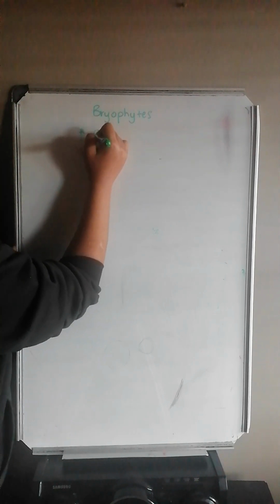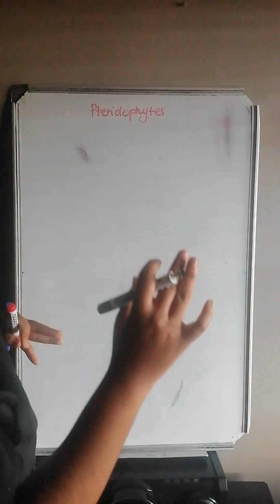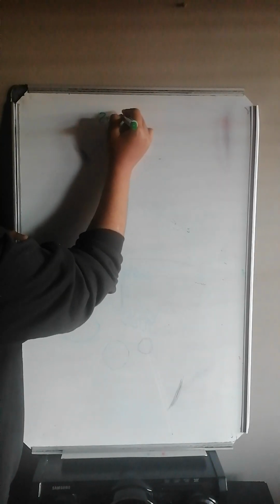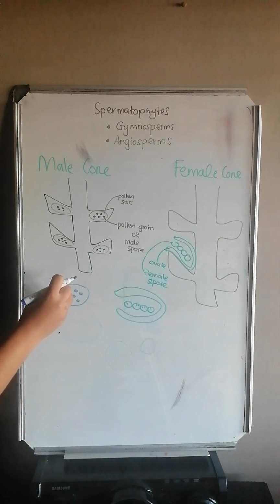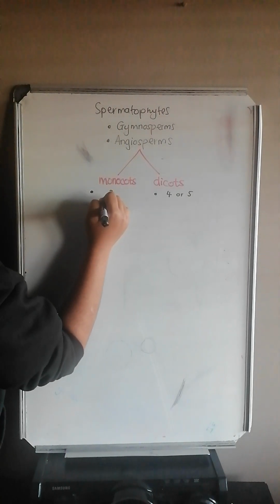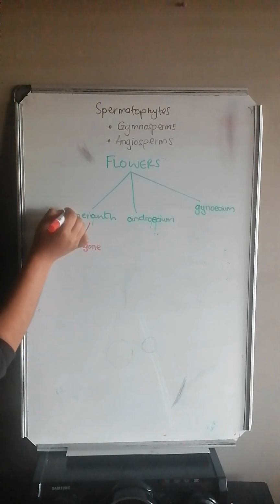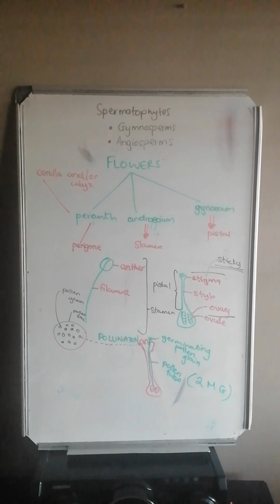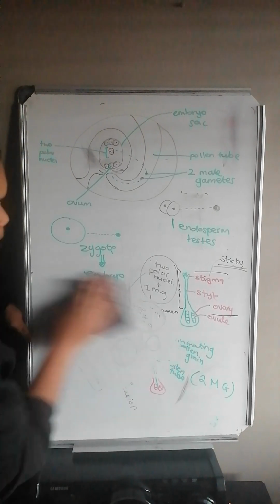Biodiversity of Plants/Kingdom Plantae